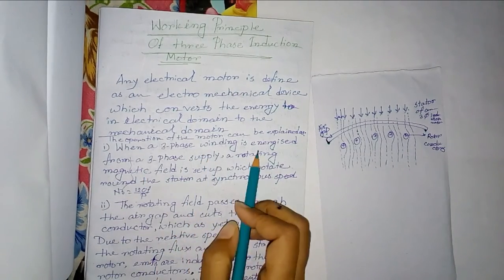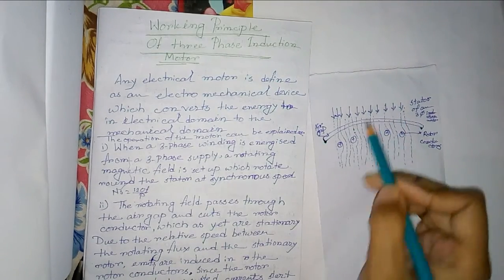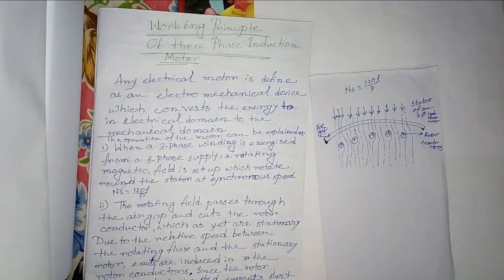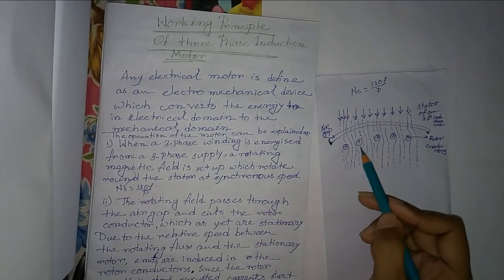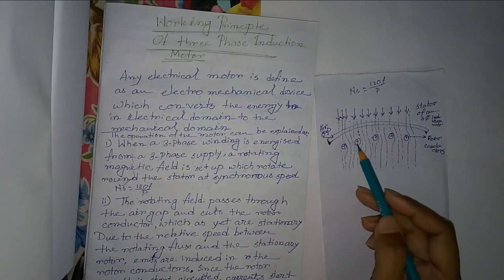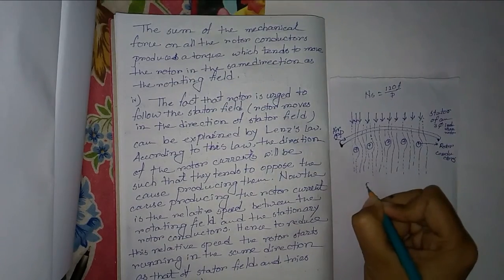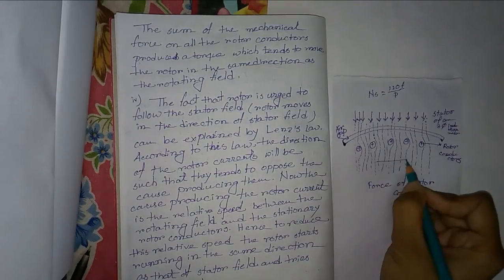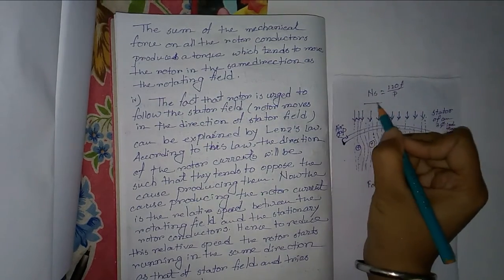Working principle of three phase induction motor